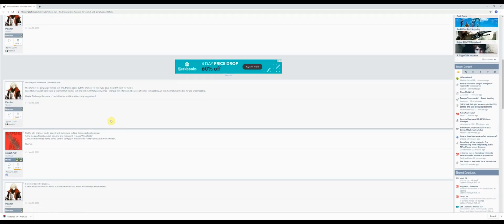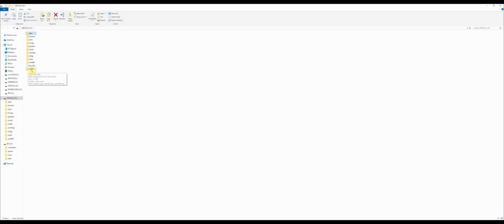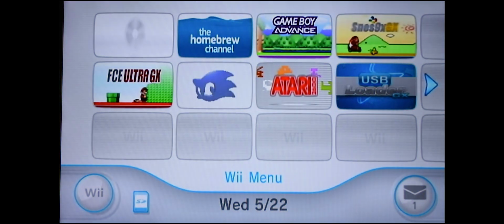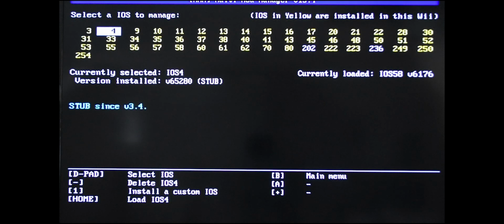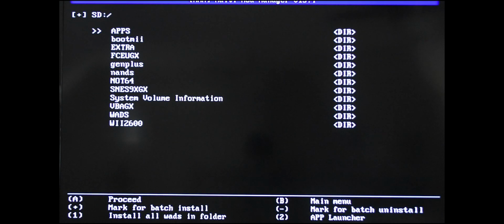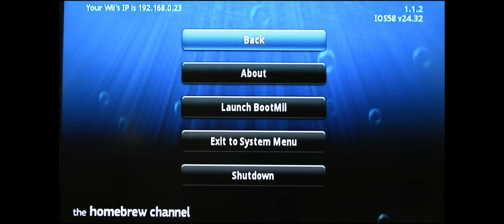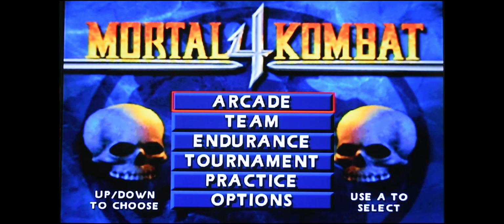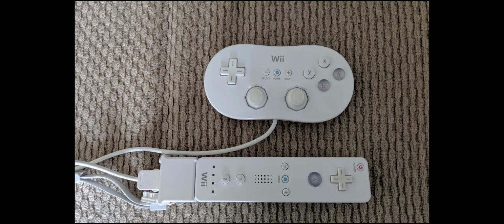How To Hack The Nintendo Wii - Part 10: Adding N64 Games Using Not64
In this tutorial, I’ll show you how to add Nintendo 64 games to your Nintendo Wii using a program called Not64